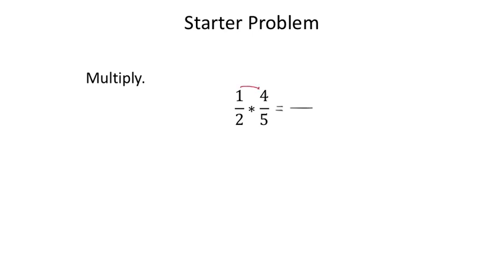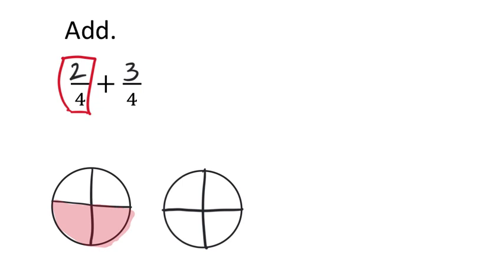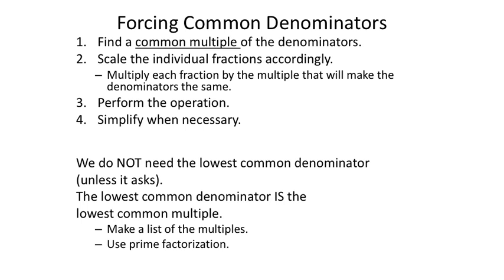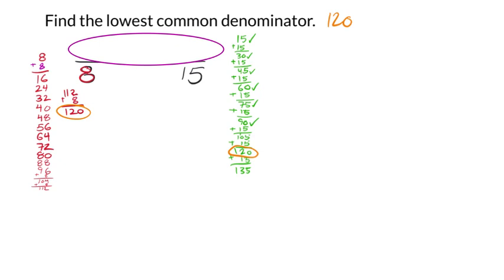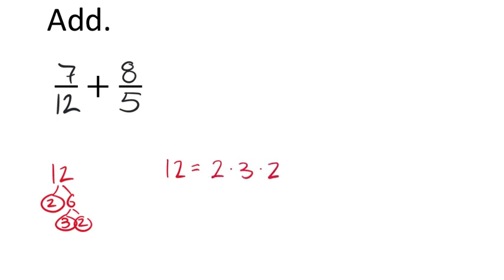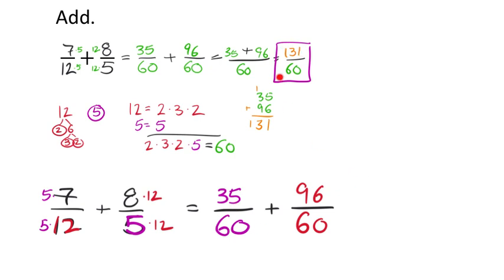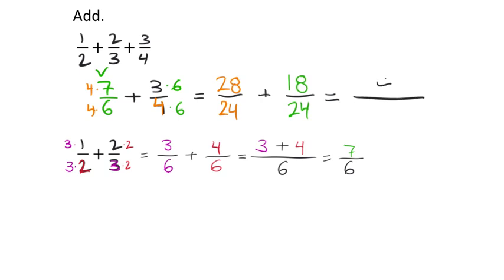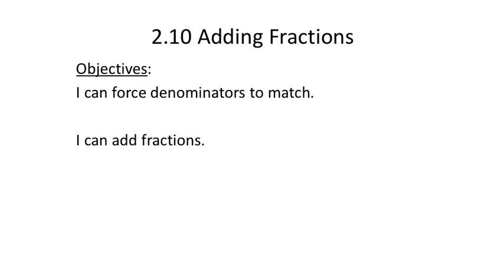Adding Fractions (MATH 920 Unit 2 Lesson 10)